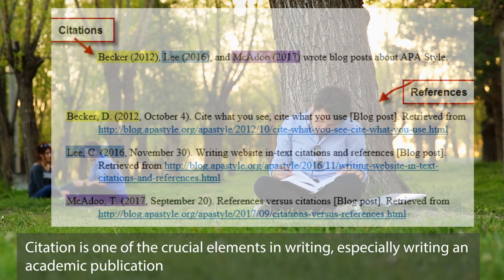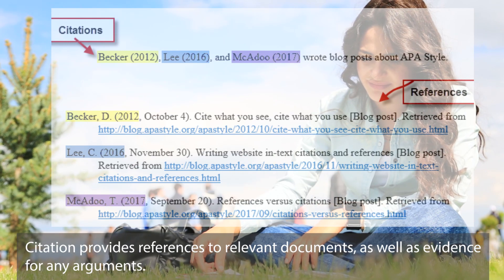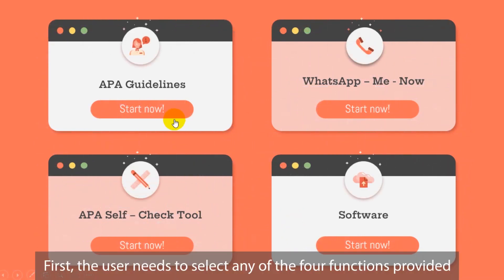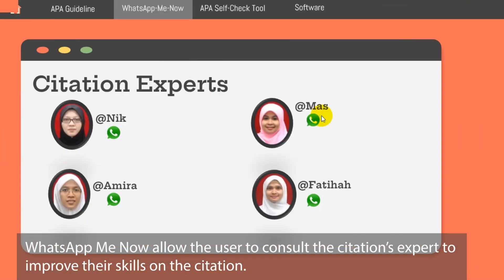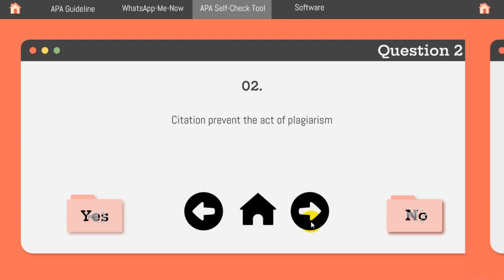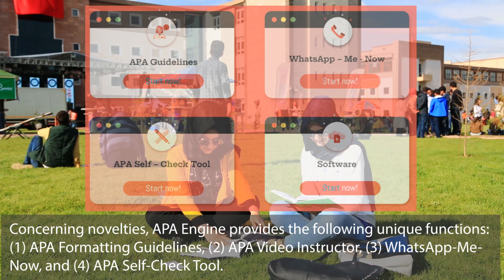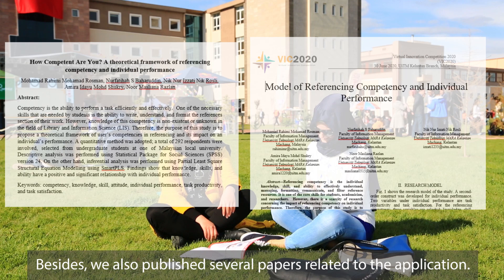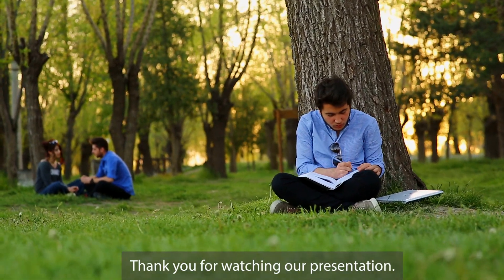SSA015 - APA Engine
Citation is one of the crucial elements in writing, especially writing an academic publication. Citation provides references to relevant documents, as well as evidence for any arguments. Nowadays, there is a lot of ready-to-use citation software such as EndNote and Mendeley. This software provides automatic arrangement and publication of citation downloaded from the Internet. However, the authenticity and accuracy of this software are questionable. For example, Google Scholar provides more than one version of a similar publication; some version did not have complete publication information. Thus, there is a need for the user to have a good knowledge of preparing, checking, and confirming a good citation. Thus, our innovation, APA Engine helps users especially postgraduate students to improve the quality and accuracy of their citation, APA Engine provides the following functions: (1) APA Formatting Guidelines, (2) APA Video Instructor, (3) WhatsApp-Me- Now, and (4) APA Self-Check Tool. In term of commercialization, APA Engine can be commercialized to government agencies, schools, universities, on-government agencies and private institutions, particularly academician and postgraduate students.